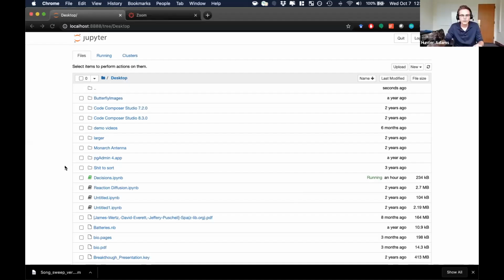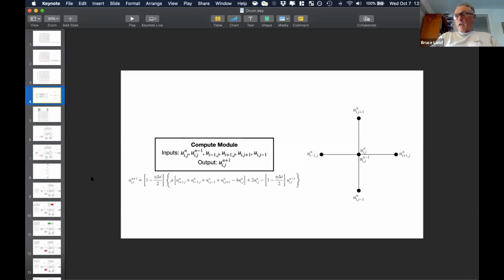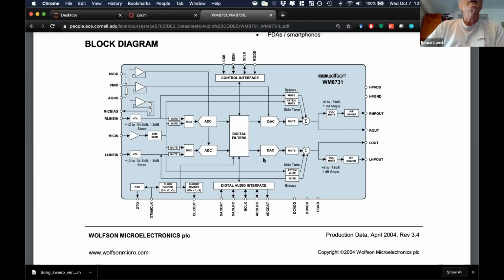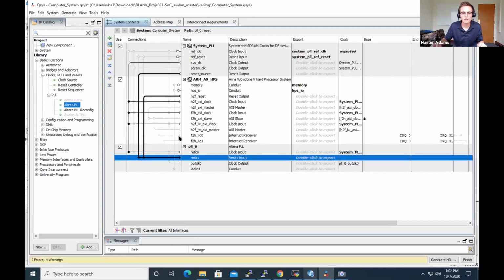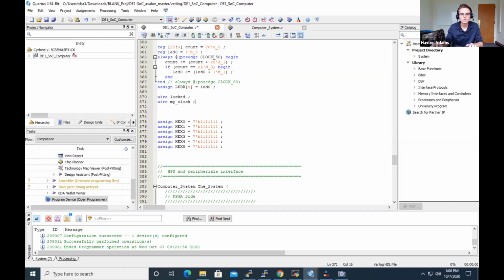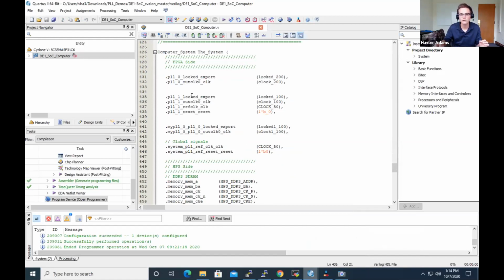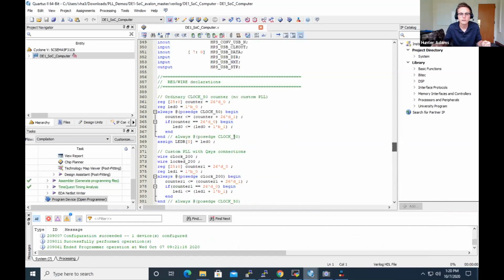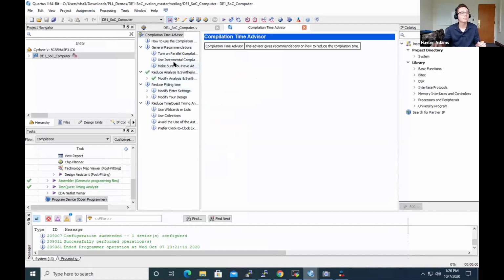#16: Phase-Locked Loops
0:30 - How to start the drum state machine
7:10 - The physical meaning of terms in the 2D wave equation
10:15 - The Wolfson Audio Codec
13:45 - Creating PLL's

2020 lectures from ECE 5760 (Advanced Microcontroller Design and System on Chip) at Cornell.